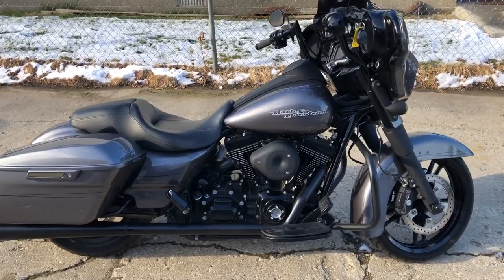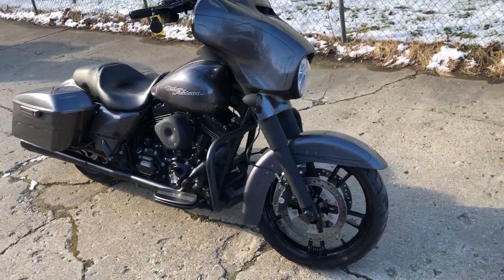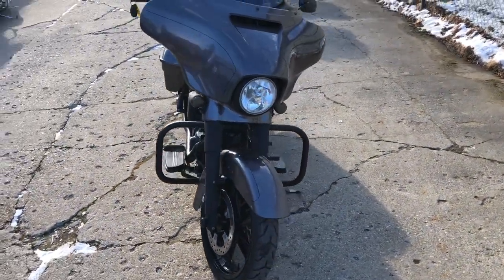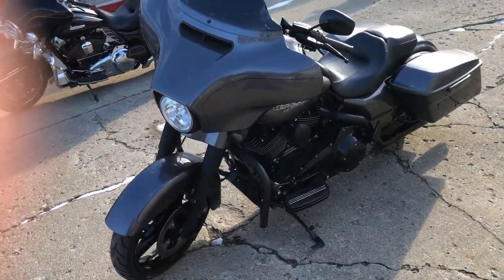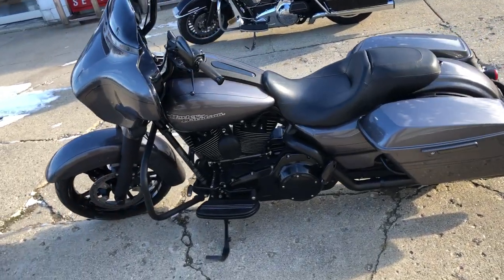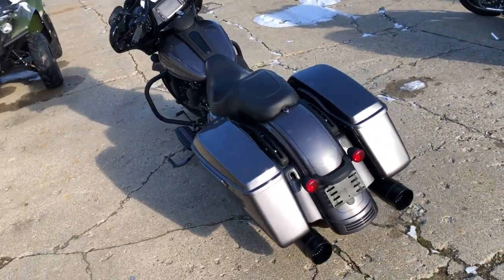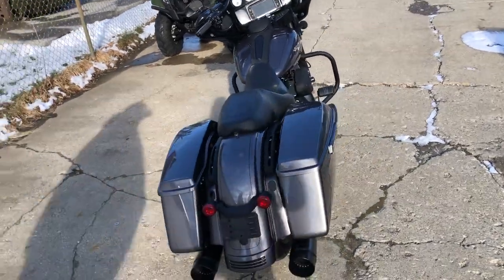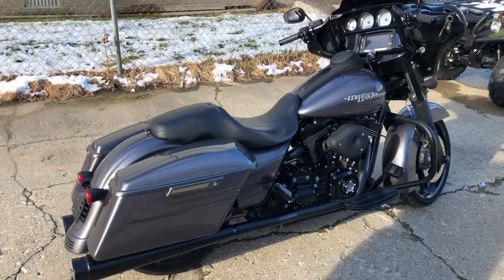USED 2014 HARLEY STREET GLIDE SPECIAL FOR SALE IN MI WITH ONLY 10,613 MILES! U7168